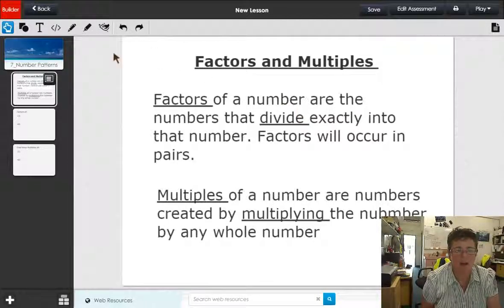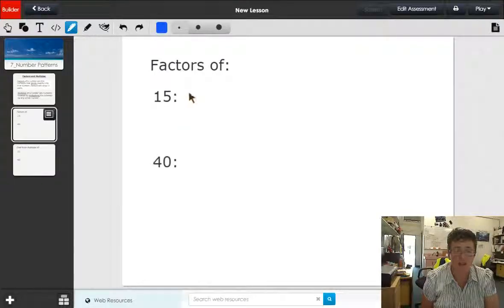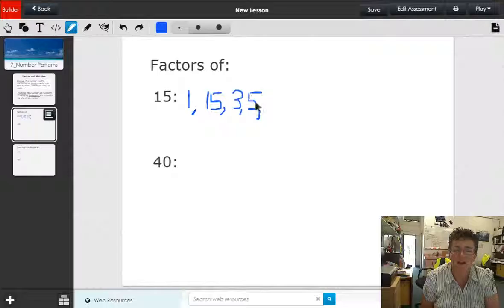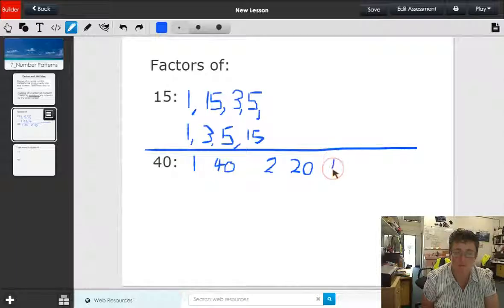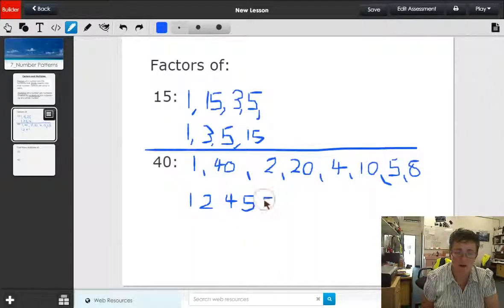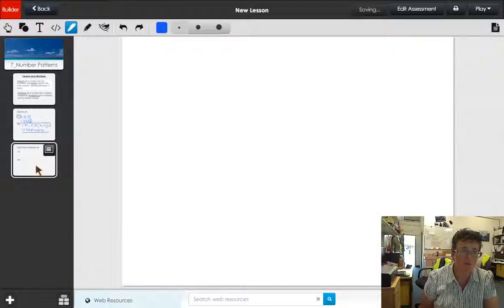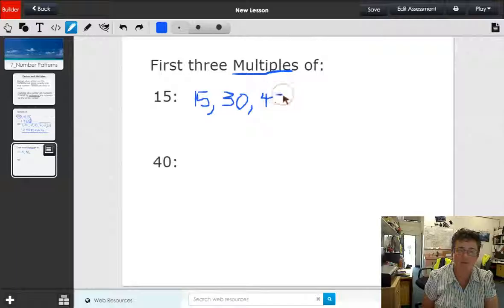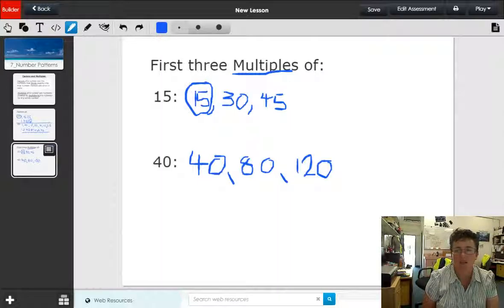Yr 7 Factors and Multiples